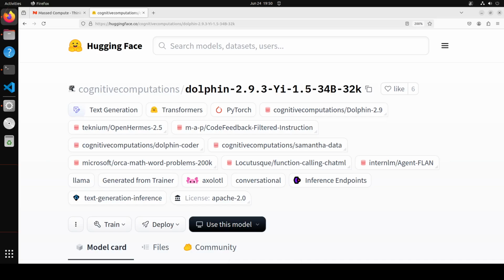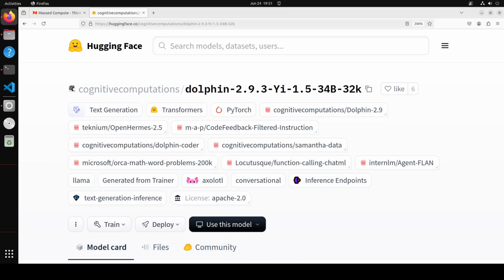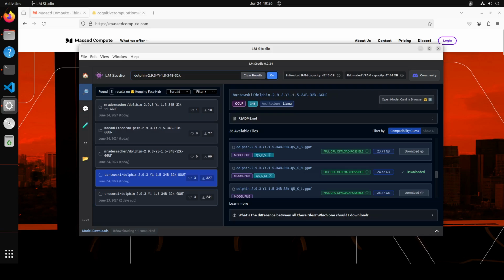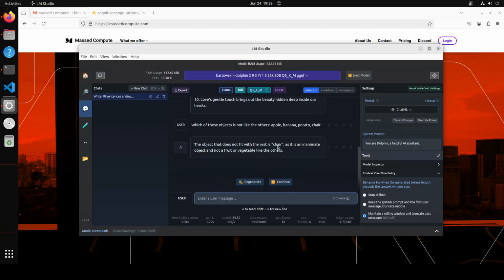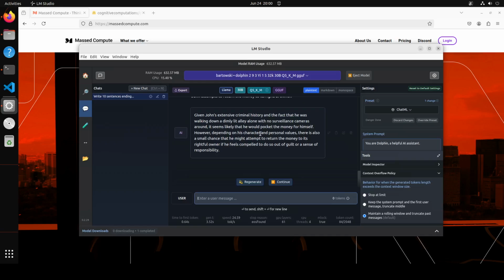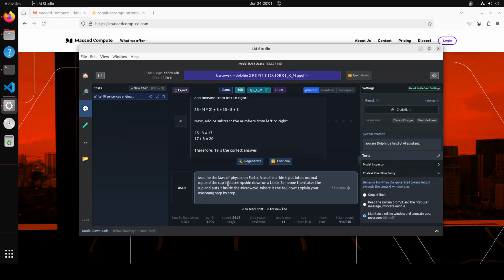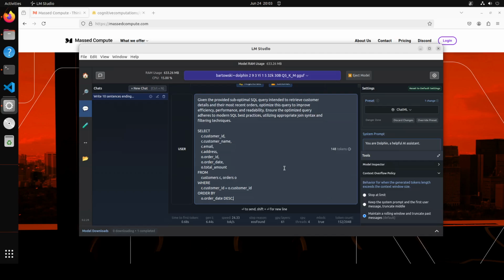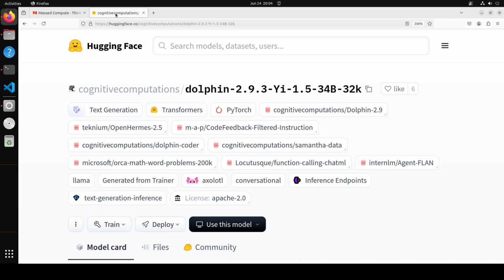Dolphin 2.9.3 Yi 1.5 34b 32k - Install and Test Locally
This video locally installs Dolphin-2.9.3 which has a variety of instruction following, conversational, and coding skills. It also has initial agentic abilities and supports function calling.